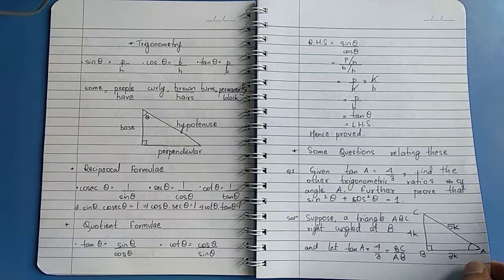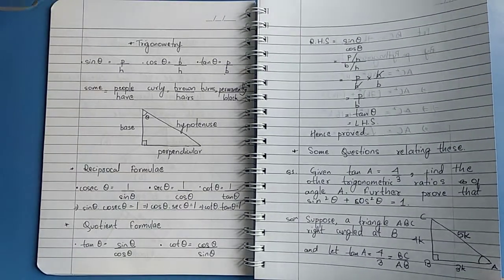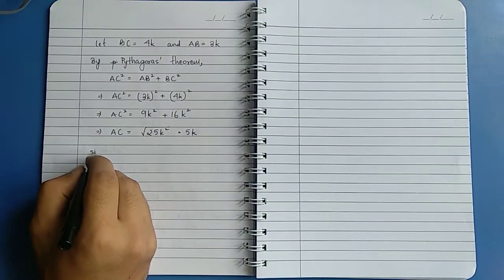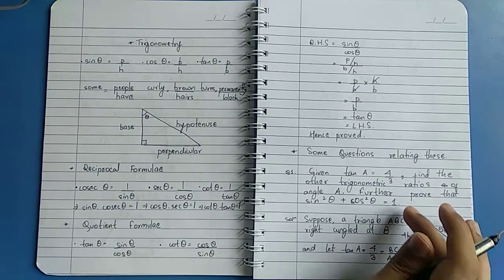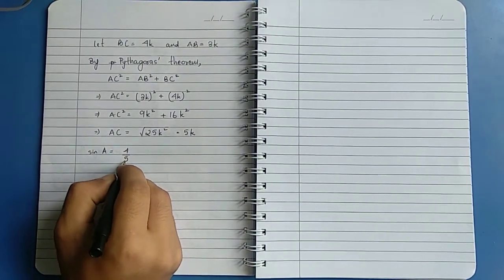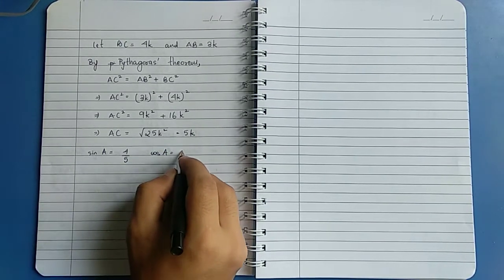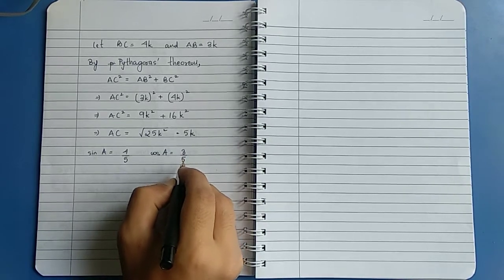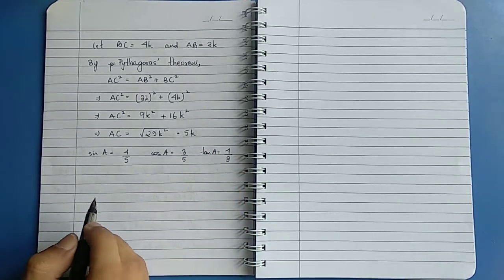Trigonometry (1/5) | Class 9 & 10 | ICSE & CBSE | Trigonometric Ratios